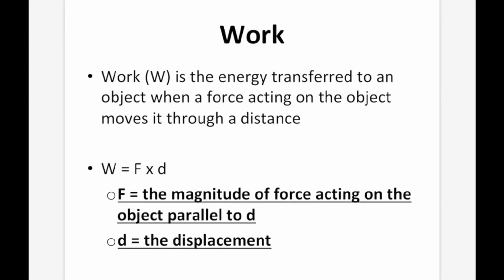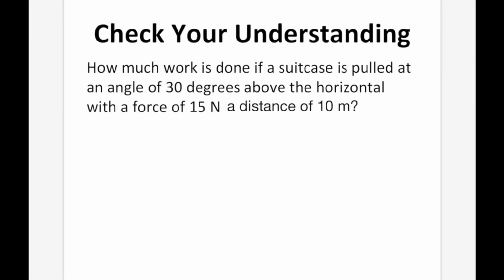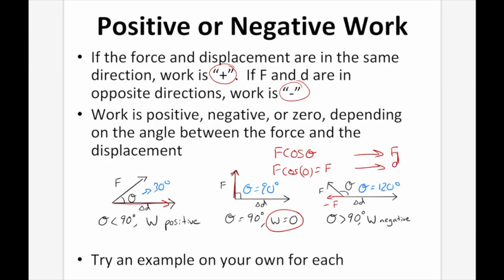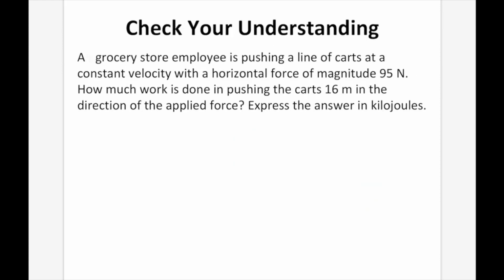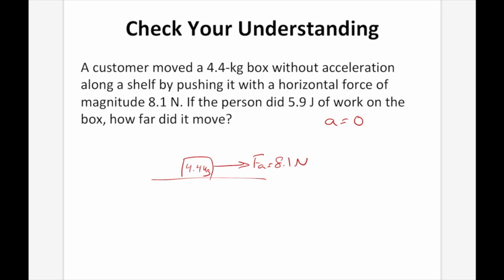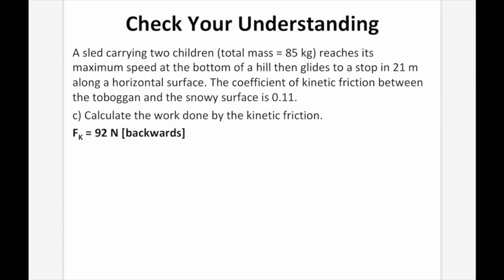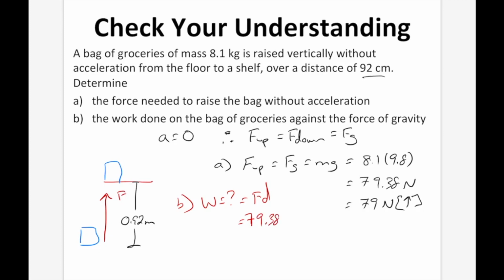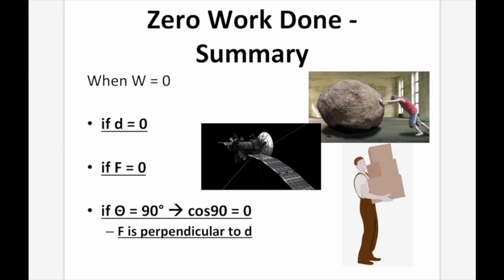Work and Energy Lesson - Physics Lesson - Grades 10-12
Work and Energy Lesson

In order, the lesson covers:
- Work Done
- W = Fd
- Units and Direction
- Positive and Negative Work
- When Work = 0

There is a video indicated by a video icon in the lesson.